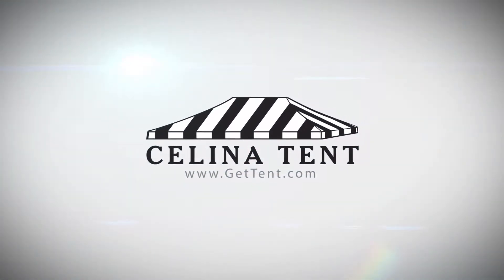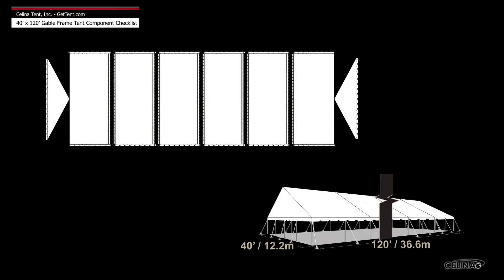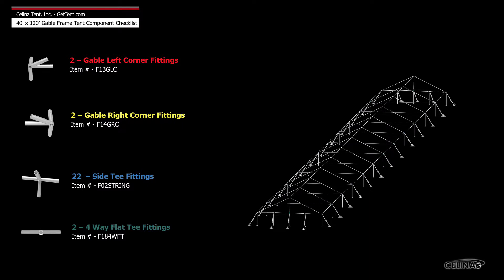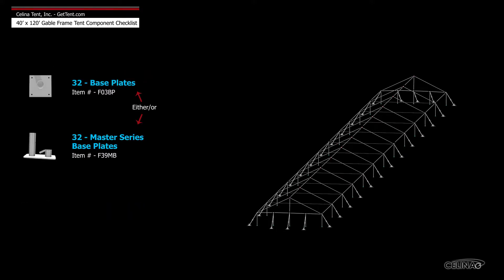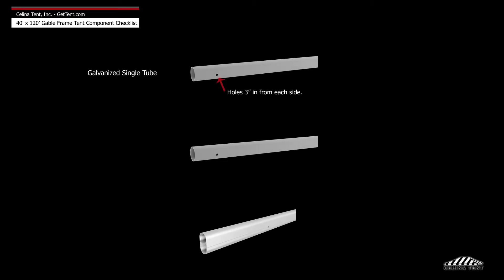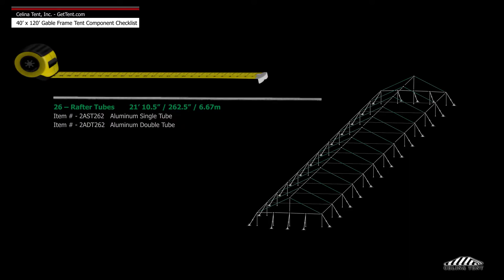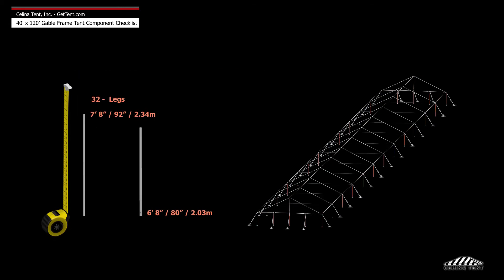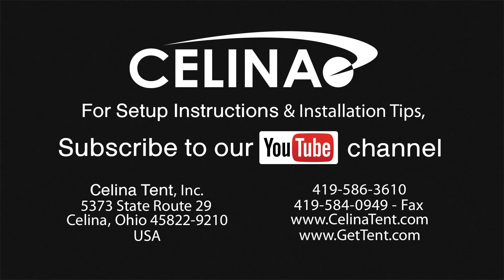40' x 120' Gable Frame Tent Component Checklist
40' x 120' Gable Frame Tent Component Checklist

This is an overview of the components required to set up an 40’ x 120’ west coast style gable frame. This tool may also be used to measure and compare existing frame components to ensure compatibility.

Questions?